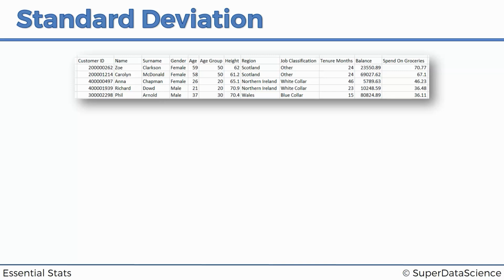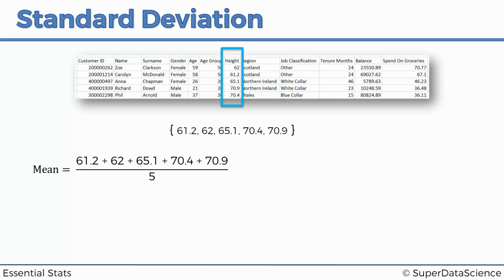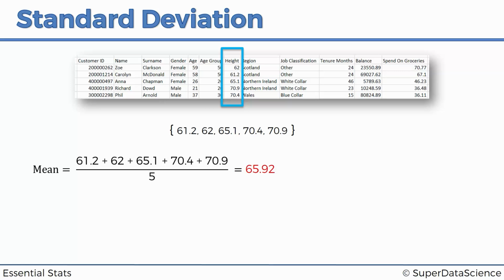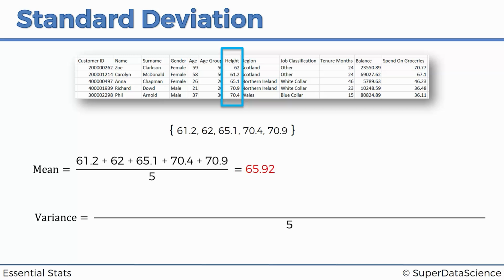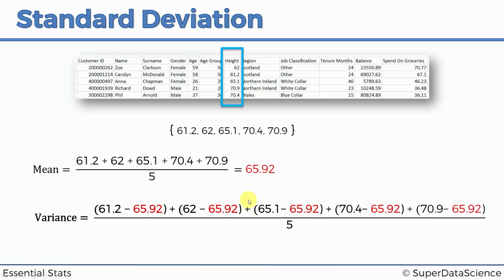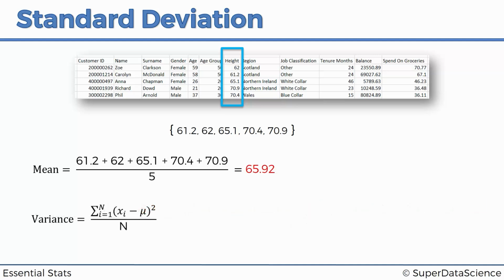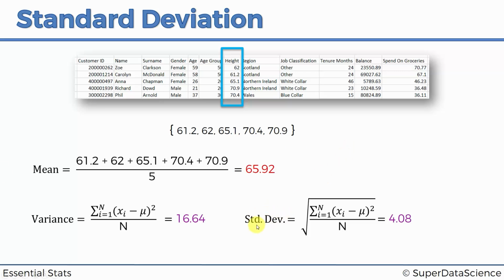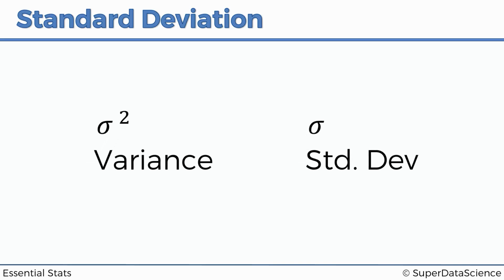Standard Deviation Explained Simply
🎓 *Full Course HERE 👉:* Still confused about standard deviation? Let’s fix that. In this clear and visual tutorial, we break down standard deviation and variance using a relatable height example. Learn how to calculate variance, why we square differences, and why standard deviation is the more useful metric in most real-world applications.

Whether you’re a student, analyst, or data science enthusiast, this guide will help you understand spread, mean, and how to differentiate σ from σ²—once and for all.

*Chapters:*
00:00 - Introduction to Standard Deviation
00:32 - Recap: Distributions and Variables
01:03 - Height Example Dataset
01:37 - Calculating the Mean
02:45 - Why Mean Alone Isn’t Enough
03:48 - Introducing Range as a Spread Measure
05:06 - Variance: A Better Spread Measure
05:29 - Subtracting the Mean from Each Value
06:30 - Problem With Signed Differences
07:01 - Why We Square the Differences
08:07 - Formula for Variance
08:43 - Interpreting Variance
09:07 - From Variance to Standard Deviation
09:42 - Why Standard Deviation Is More Useful
10:26 - Working with Same Units
10:57 - Greek Symbols for Mean, Variance, SD
11:37 - Trick to Remember: σ² = Variance, σ = SD
12:09 - Final Thoughts & Further Learning